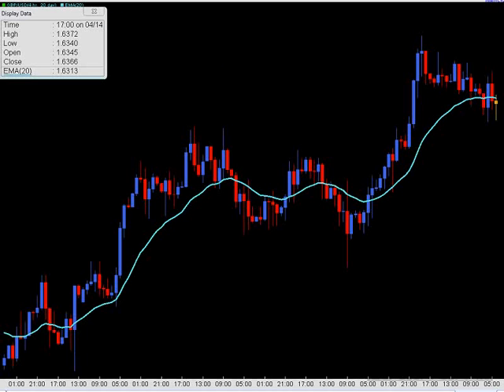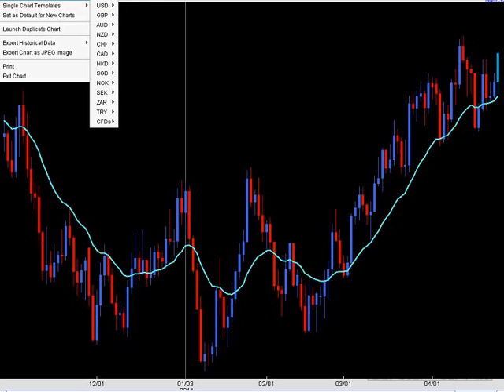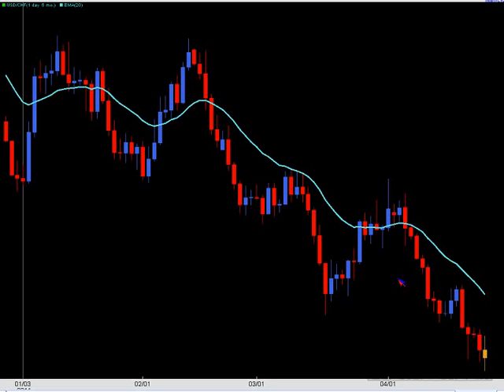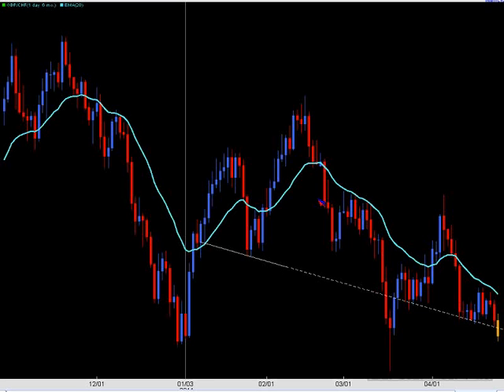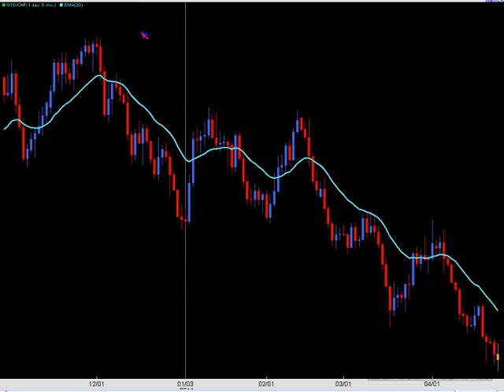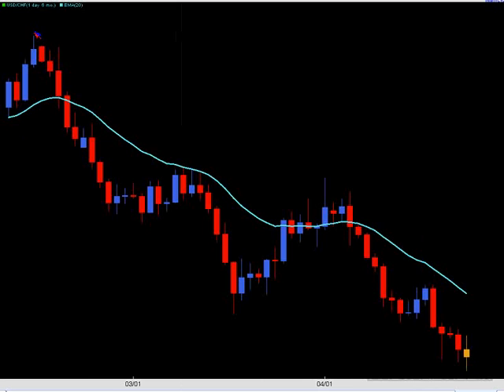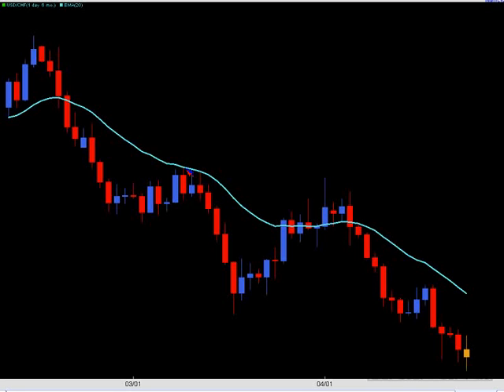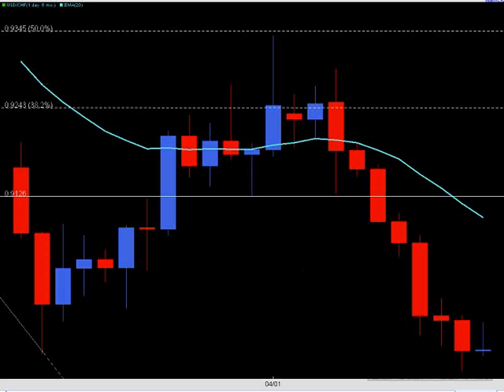Chris Capre: Price Action Trading: Analysis and setups on any time frame (Apr 26, 2011)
Date of issue: 26 April 2011. Speaker: Chris Capre. No matter what strategy, indicator or method you use to trade the markets, you are always looking at price and price action. Learning how to read price action and its behaviors will greatly enhance any system, method or edge. Alone it could provide you will all the tools to make a trade requiring little or no indicators. Learn how to read price action on any time frame and increase your edge by understanding how price action and its formations communicate to us where the order flow is going.